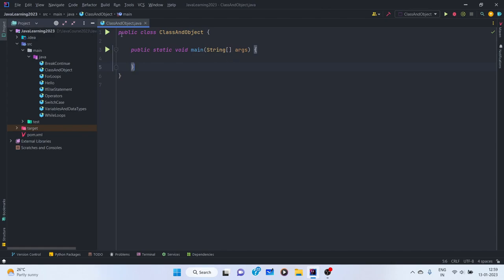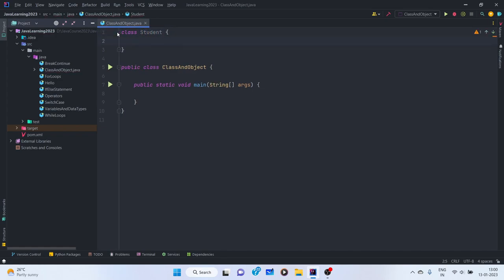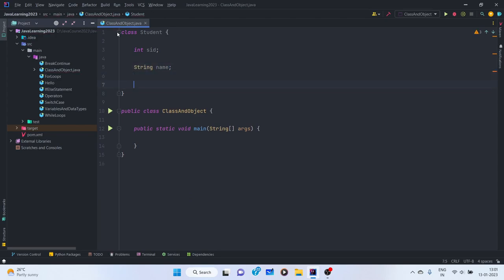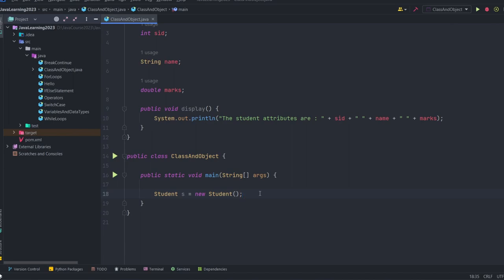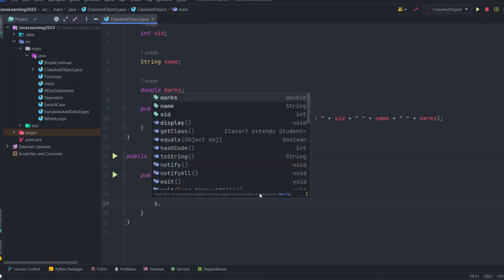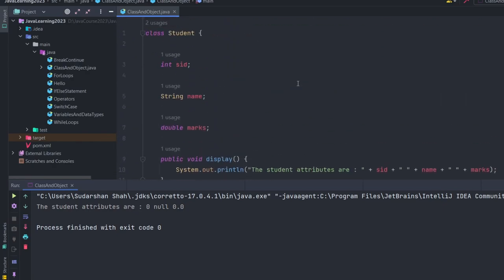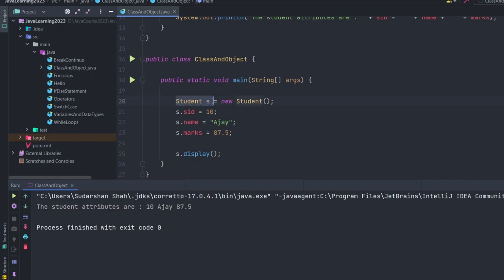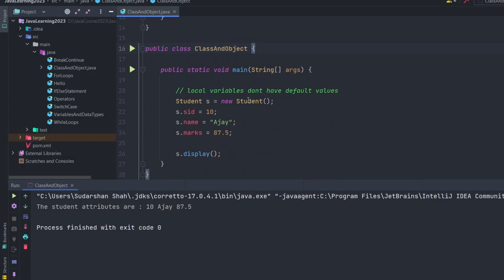CLASSES and OBJECTS | How to create Class and Object in Java | Happy New Year Java Course 2023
In this video, we will learn about the first step towards Object-Oriented programming in Java by learning about Classes and Objects. We will learn how to create our own custom classes and how to create Object of that class.